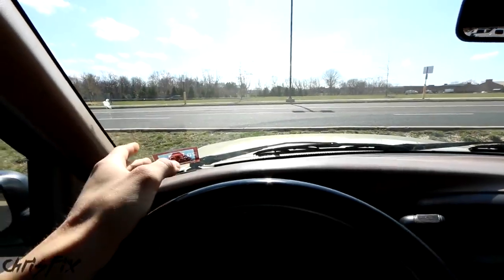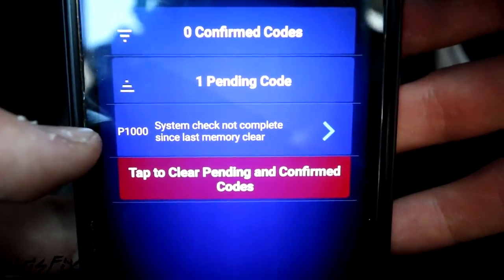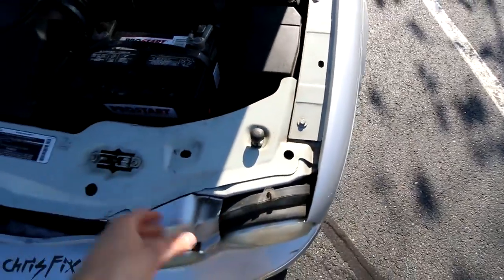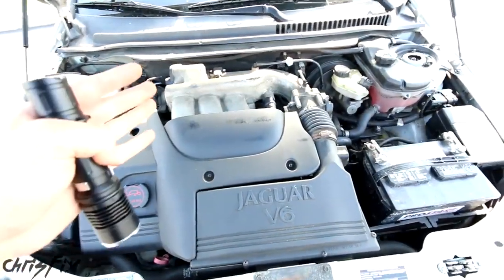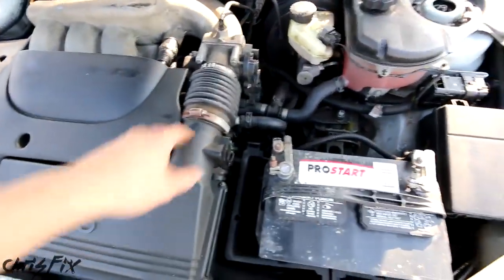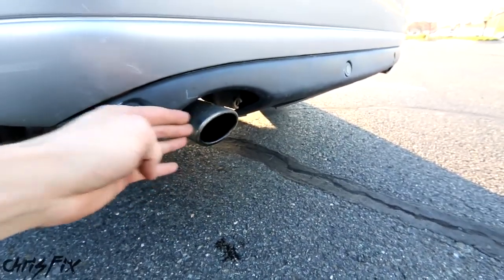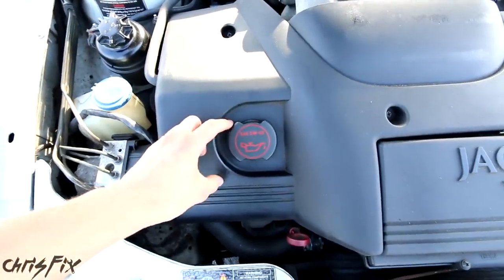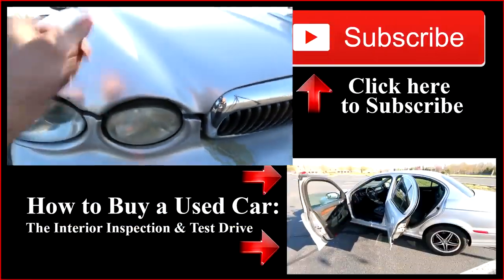How to Check a Used Car Before Buying Checking the Engine